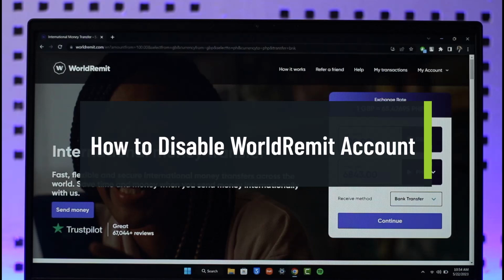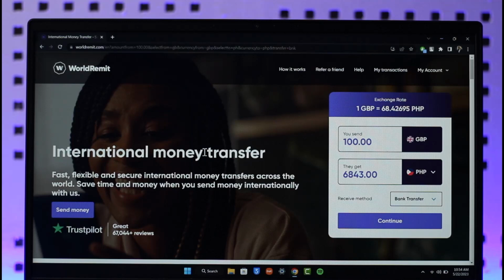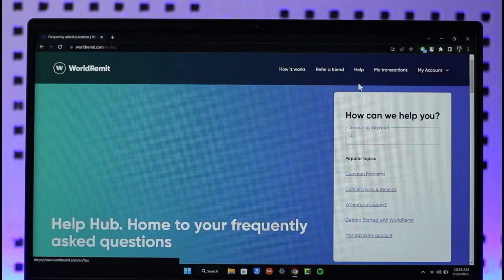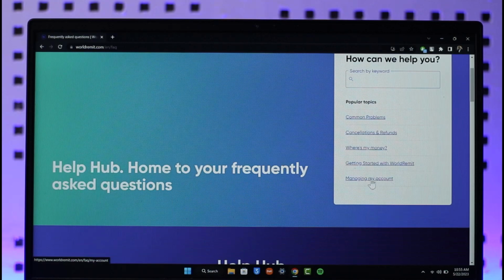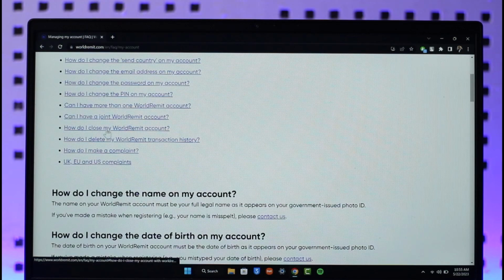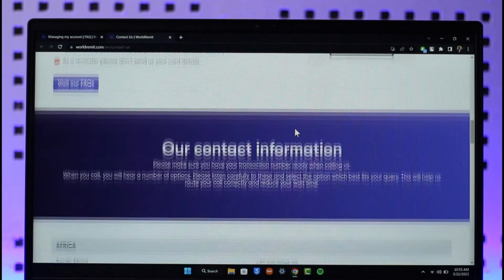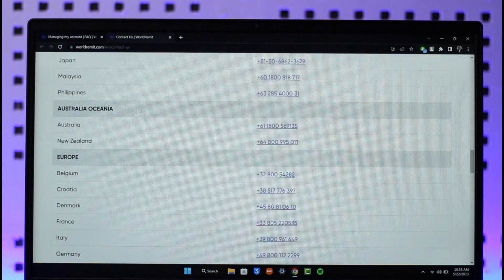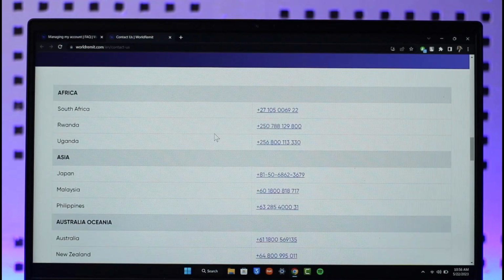How to Disable WorldRemit Account !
In this tutorial video, I am simply going to show you how you can disable your WorldRemit account.

~Chapters:
0:00 Introduction
0:11 Disable WorldRemit Account
1:29 Conclusion